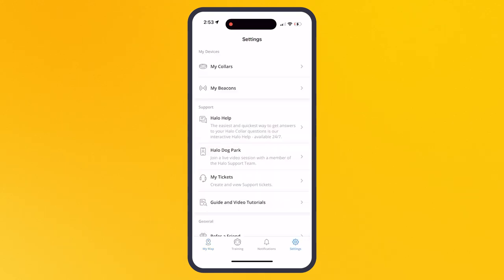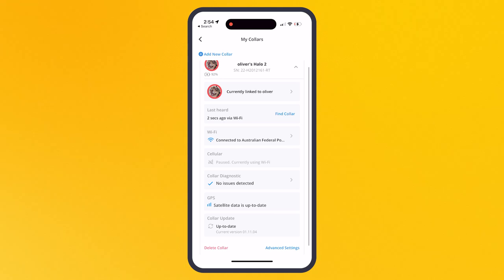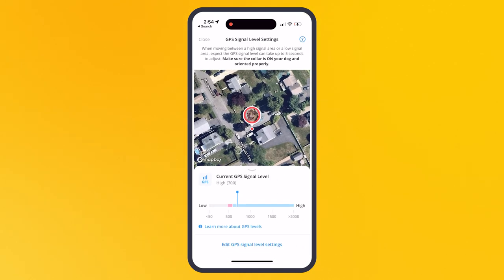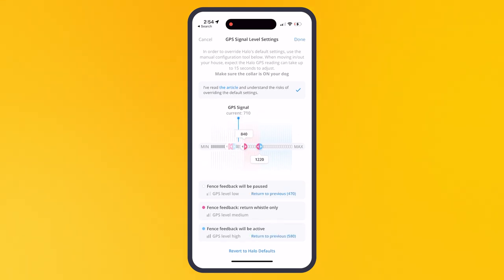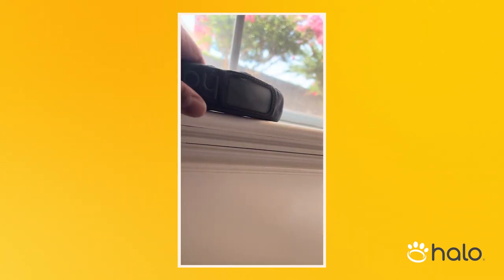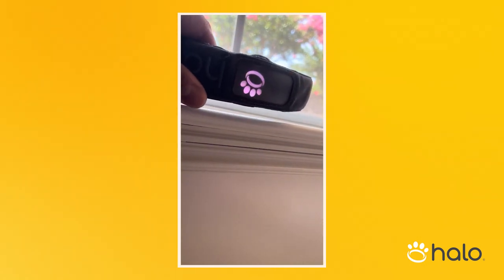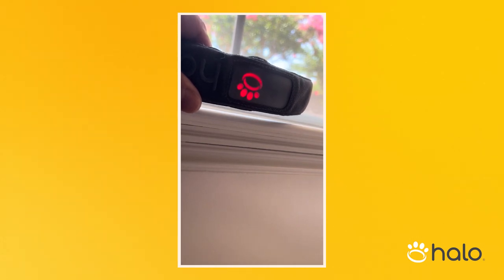Halo Collar Update August: 2023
Halo Pack Update: August 2023

Enhanced GPS Precision with AI. Experience unparalleled accuracy with an advanced machine-learning algorithm, eradicating multi-path interference for seamless tracking.

An improved interface in My Collars - Advanced Settings allows you to easily edit your GPS signal level settings.

If your collar vibrates and blinks red and white upon removal from the charger, our Quality Assurance team has identified an issue that needs your attention. For further details, simply check your Halo Collar app.

Please visit our customer service team in the Halo Dog Park:
HaloCollar.com/DogPark